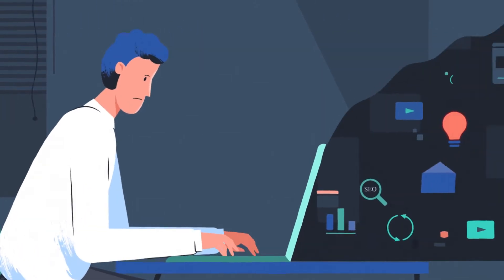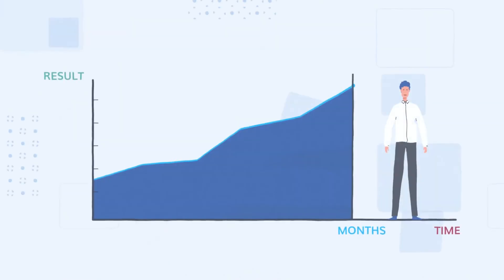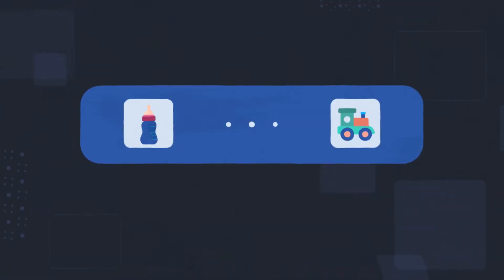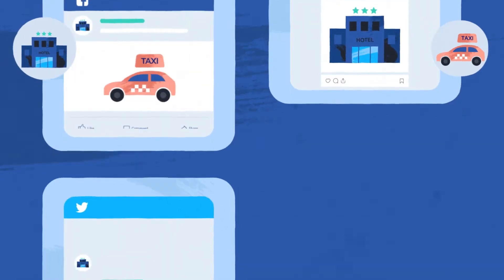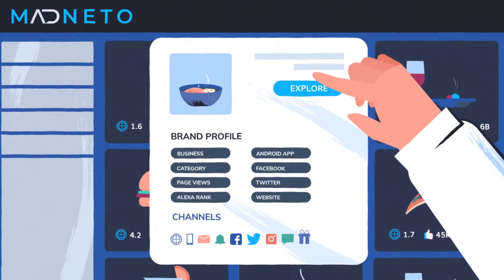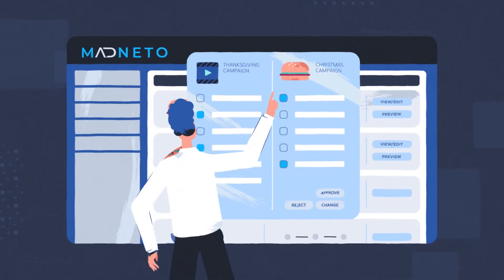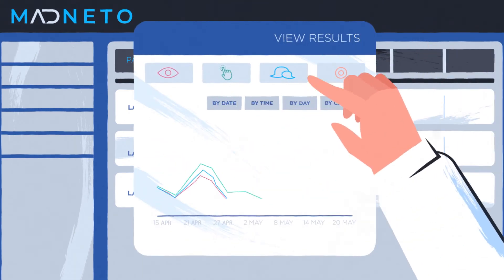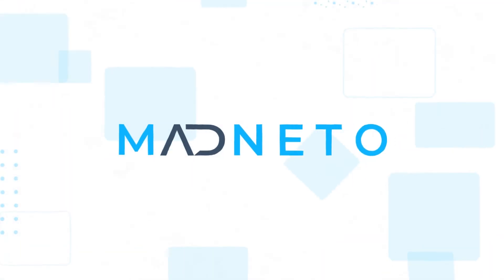MADNETO - 2.5D Isometric Animation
The OCEAN GATE MEDIA is Australia's leading high quality, low cost video & animation production Agency. Our innovative approach, extensive work portfolio and production experience in the corporate, government, retail & business sectors ensure that we get your message out there in the most cost effective way.

We work with you to provide a customized video solution based on your requirements and strategy.